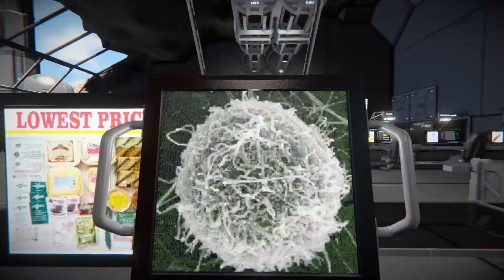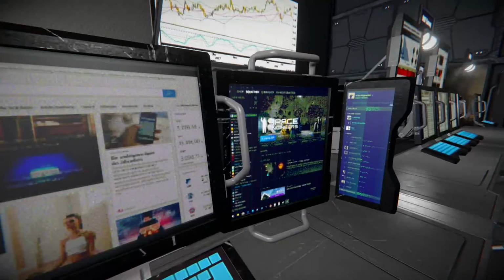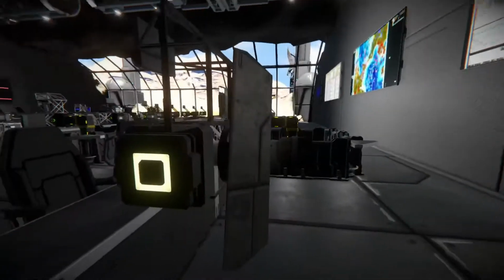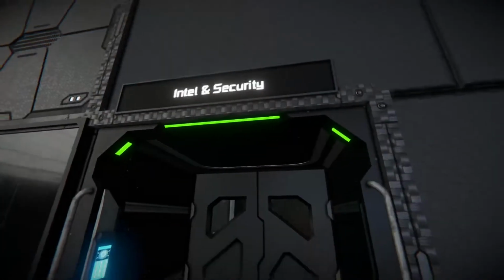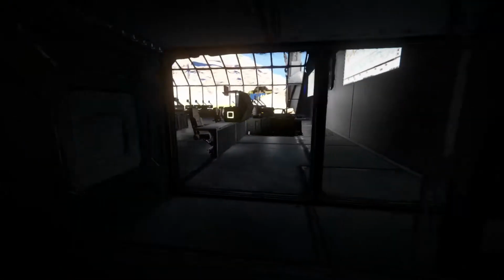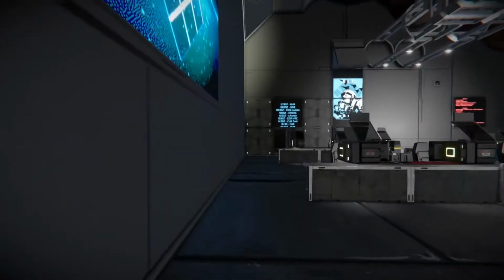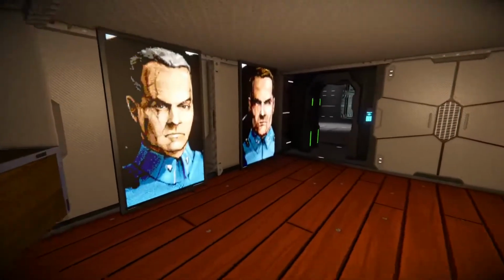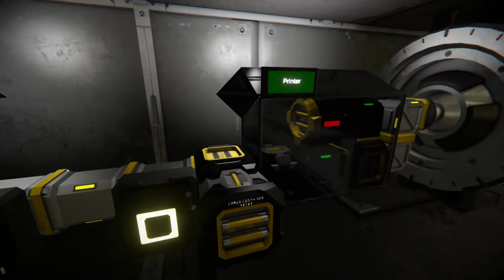Space Engineers - Let's show 01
This video shows my off-line world, that I created over the last years.
It is done in survival mode without jet pack, forcing my self to use scaffolding. You will find references to Star Trek, Supreme Comander and other universes.

Background noises and ambience taken from several other games like Star Trek online or  from freesound.org.

00:00 OPS
09:21 Intel/ Sec
13:22 COM
15:43 CIS
16:22 Registry/ Repro
17:37 Hallway
19:02 DCOM/ COS
20:05 Conference Room